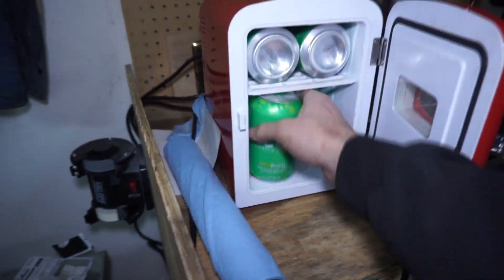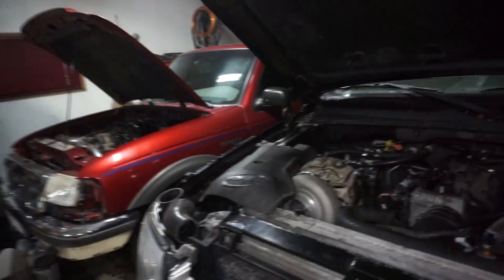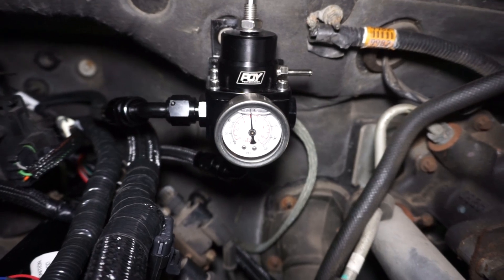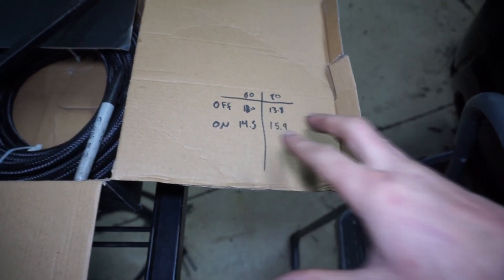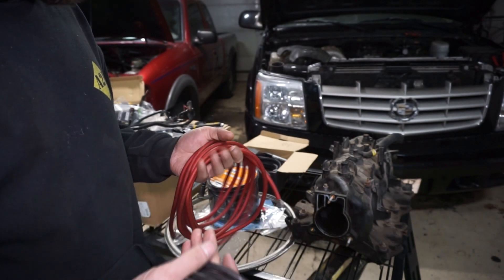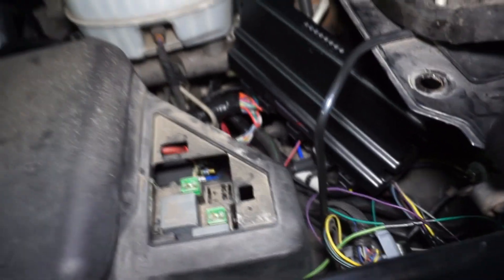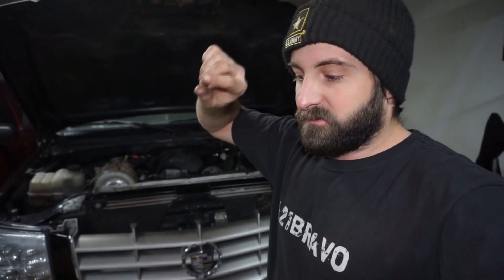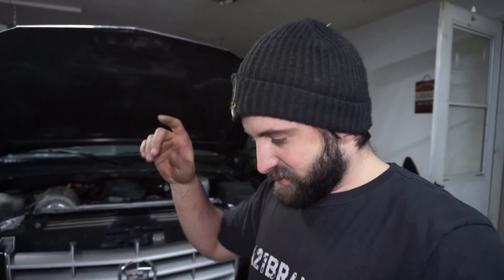THIS GUY PUT 3 FUEL PUMPS IN ESCALADE! YOU WONT BELIEVE WHAT HAPPENS NEXT!!!